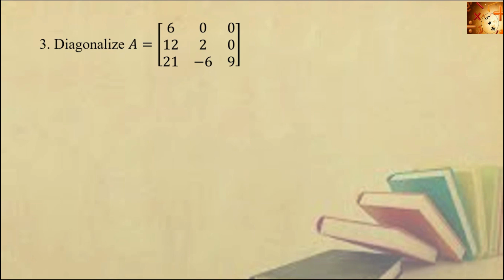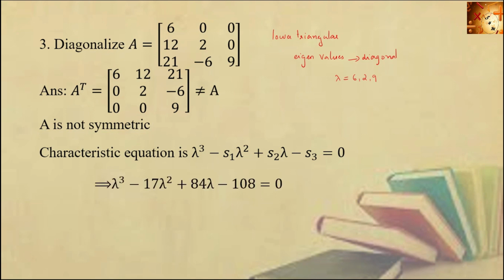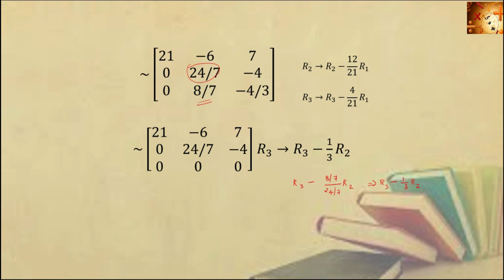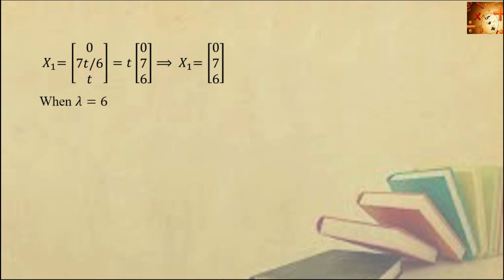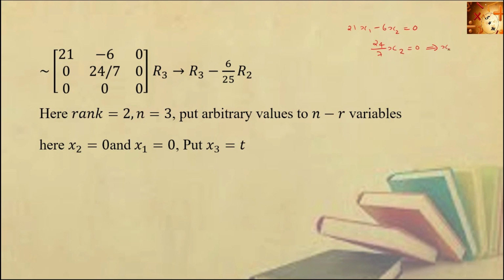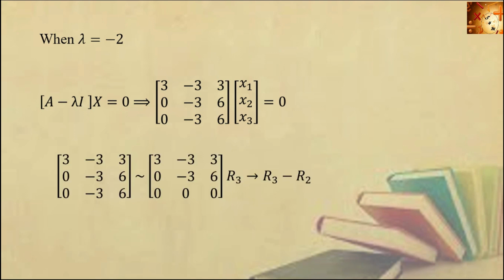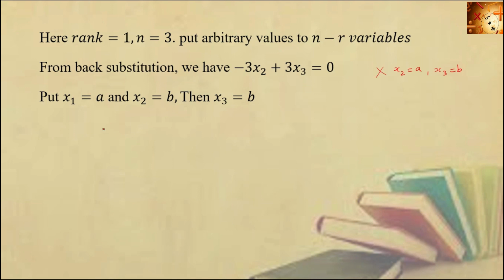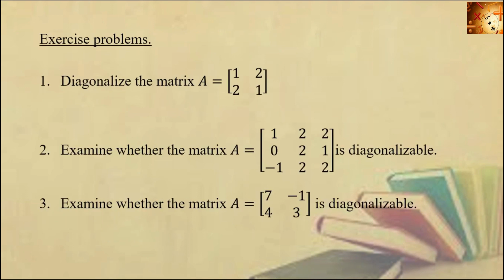Diagonalization of non symmetric matrix#S4 Minor and Honours- Machine Learning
KTU S1 Mathematics#Linear Algebra and Calculus#Module 1-Diagonalization of non symmetric matrix
S4 Minor and Honours- Machine Learning - MODULE 2